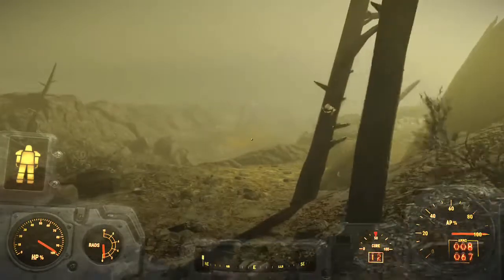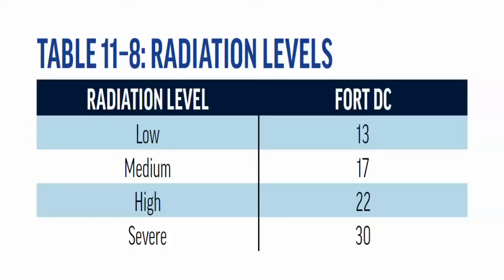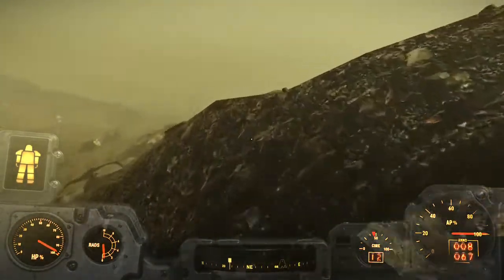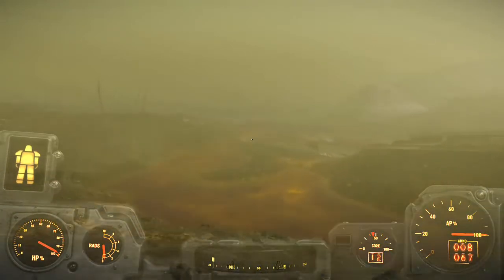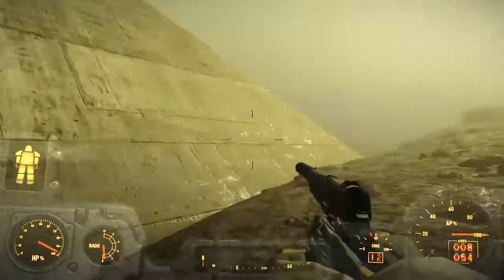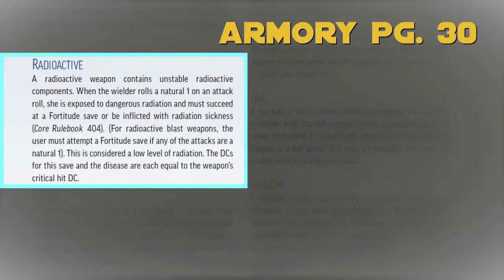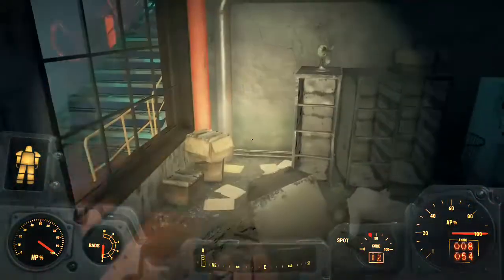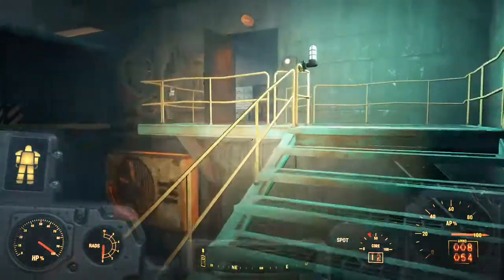Starfinder Rules: What is Radiation | Starfinder basics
Radiation is an underused condition that can make a situation more dynamic and the threats of living on a starship and traveling to distant worlds more dangerous. GMs, I hope you're using radiation when applicable to give your player a fun and challenging encounter.

0:00 Intro
0:36 Poison track and effects
1:20 Recovery
2:04 Sources and Weapons
4:28 Detection
6:14 Protection
8:21 Outro/ Mystery